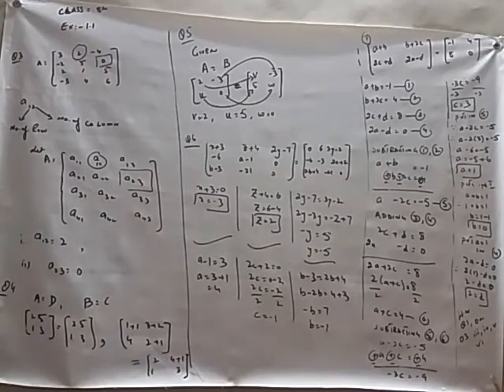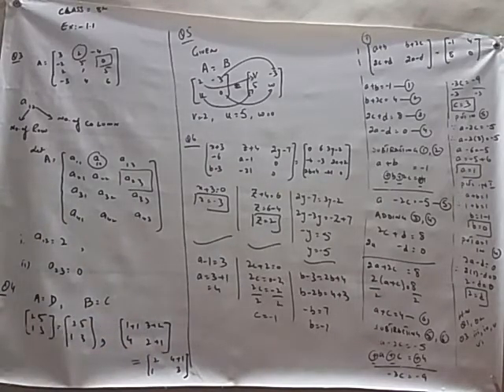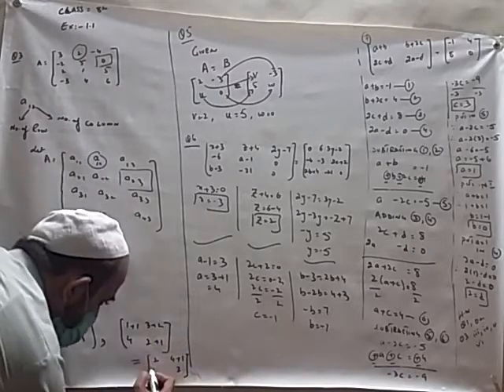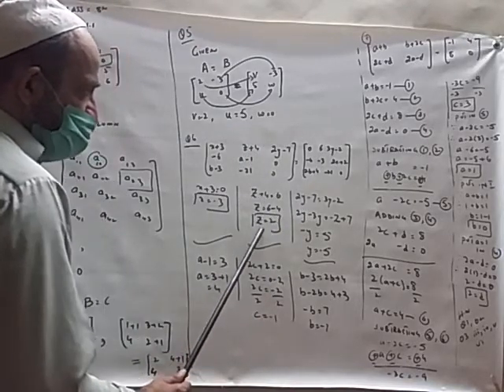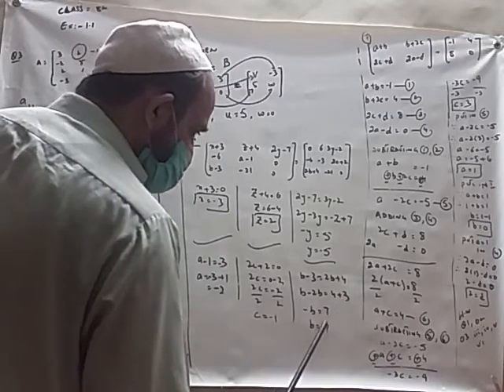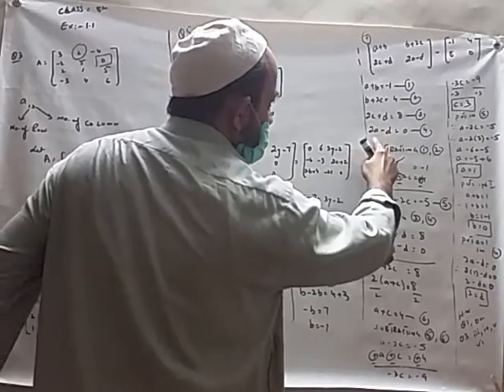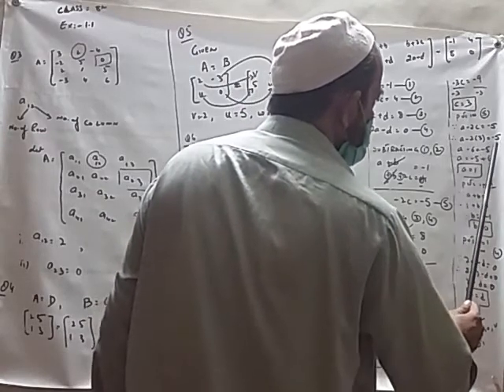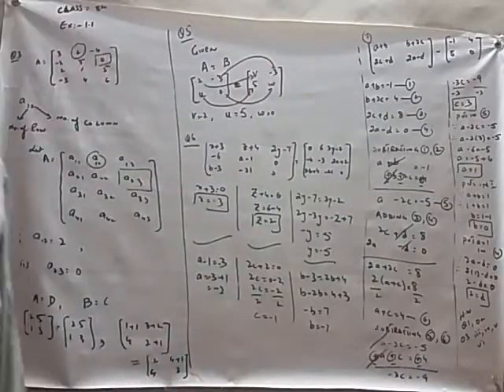Grade 8, Math , Lecture 2